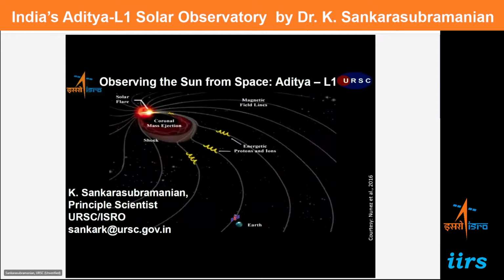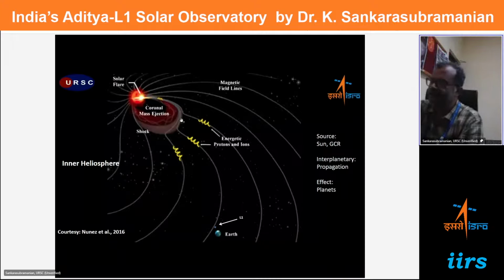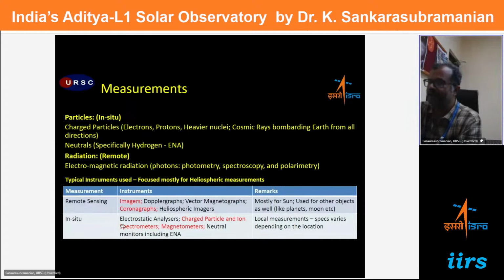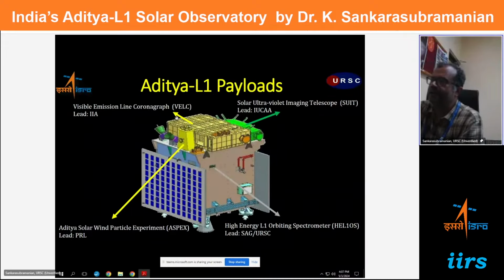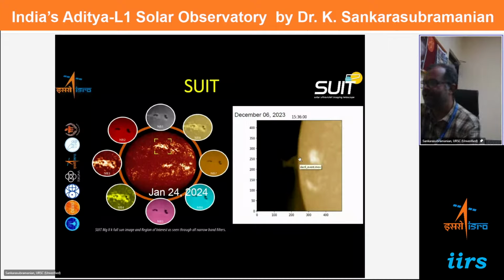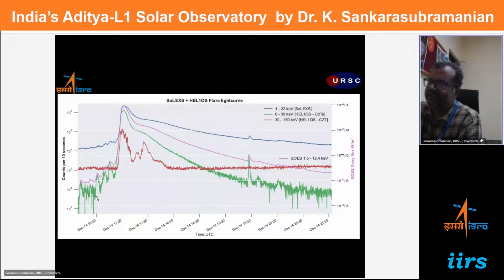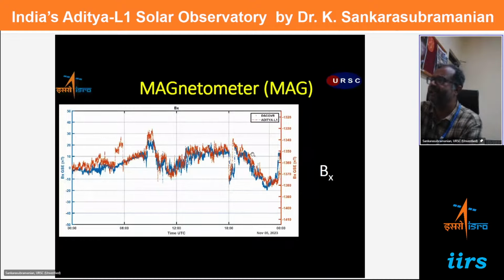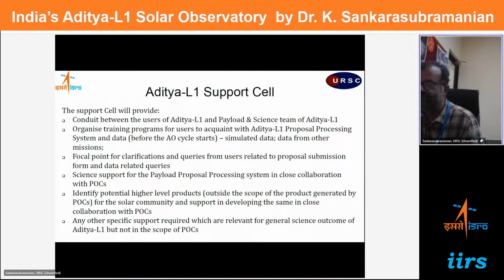India’s Aditya-L1 Solar Observatory by Dr.K.Sankarasubramanian